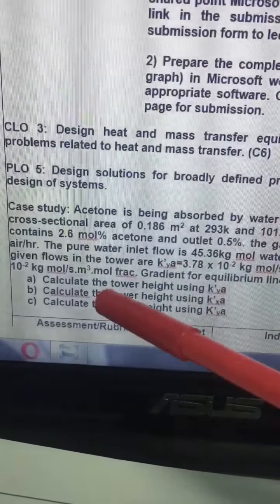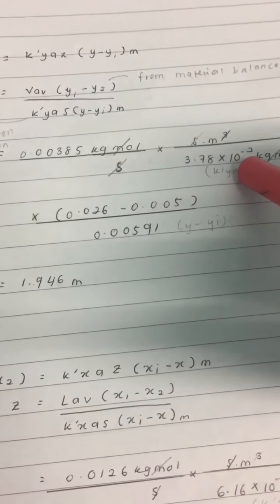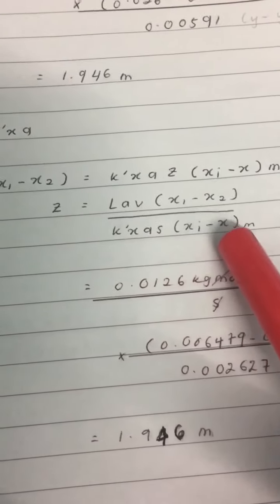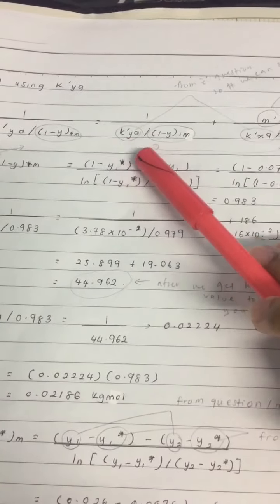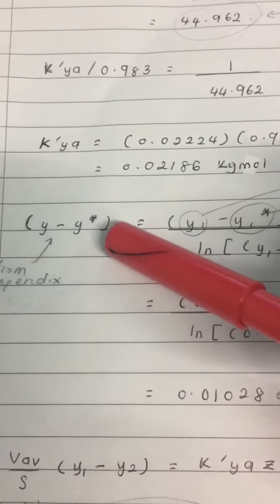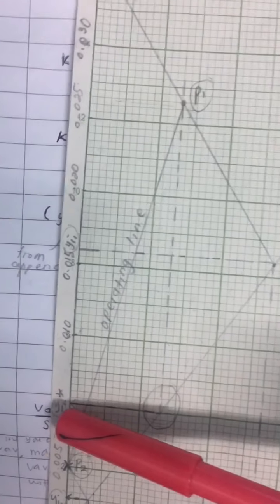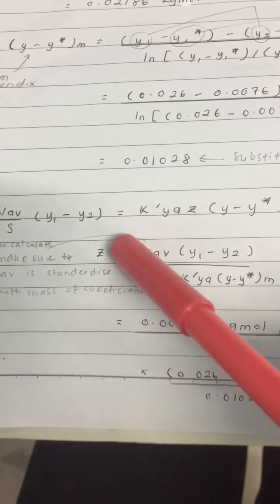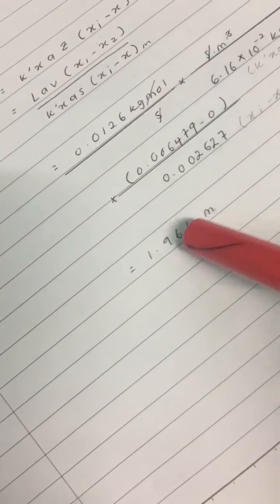Gas Absorption Calculation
Calculation packed absorption column tower using kya, kxa, Kya